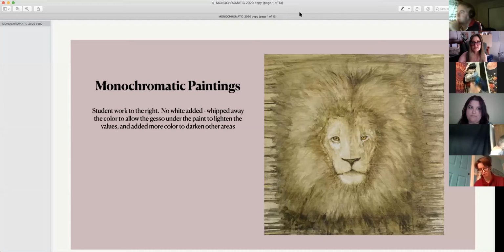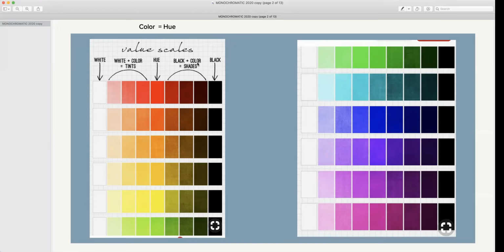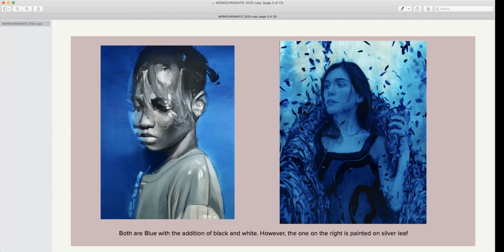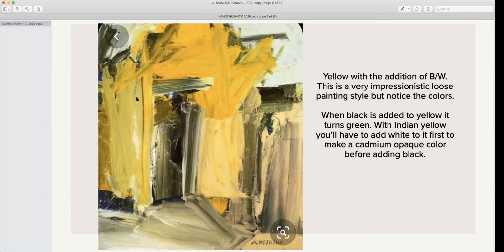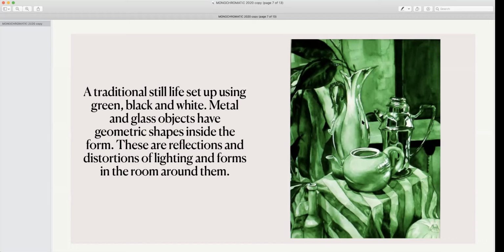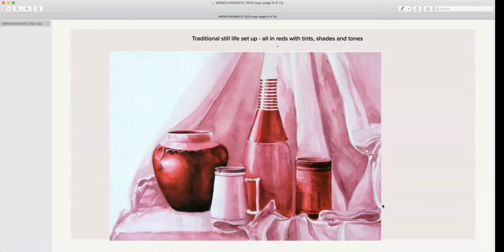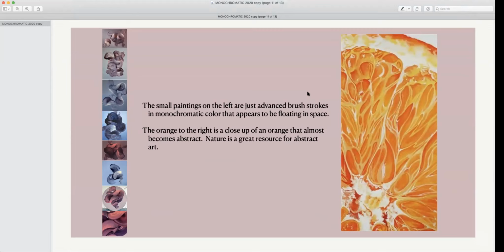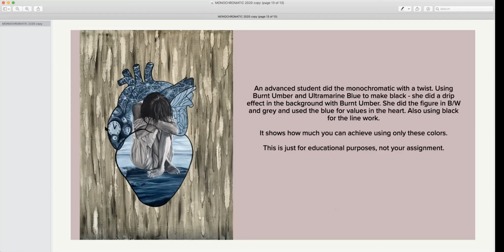Monochromatic painting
Monochromatic lecture MJC Professor Deborah Barr